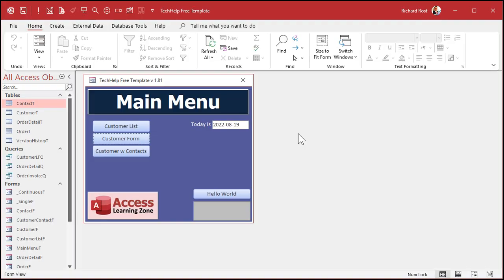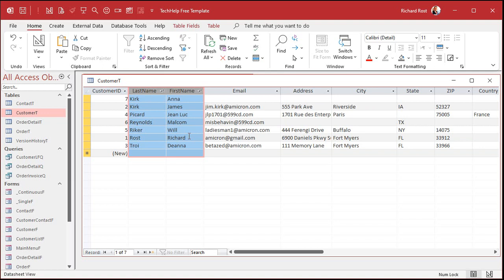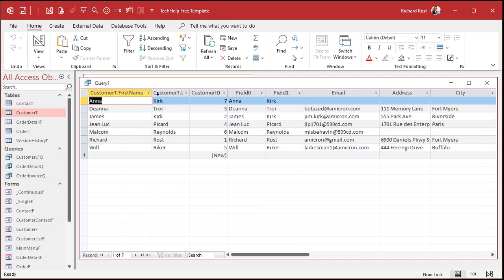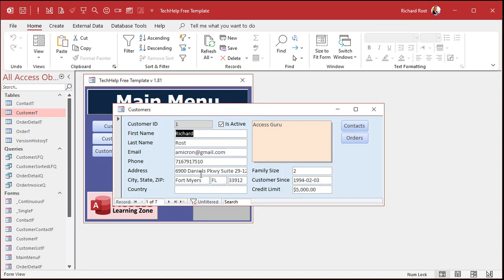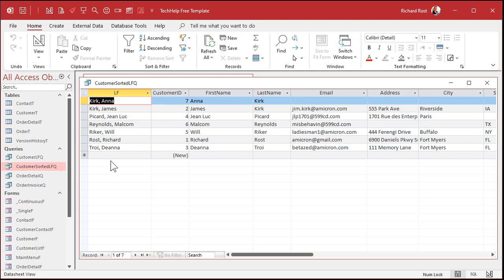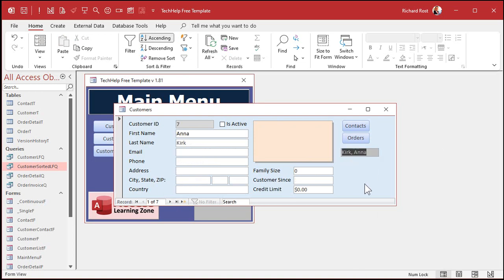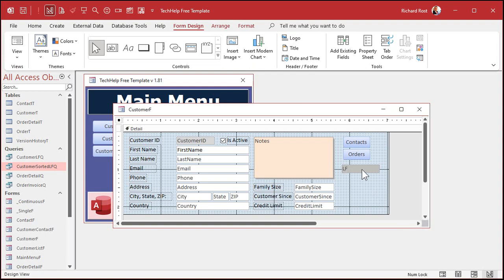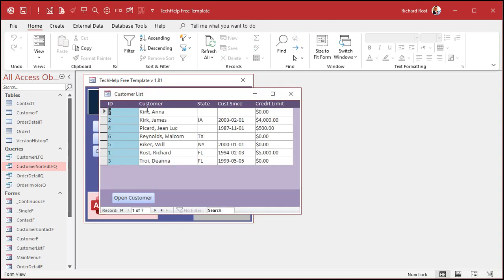How to Sort By Multiple Fields (Columns) in Microsoft Access Tables, Queries, and Forms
In this Microsoft Access tutorial, I'm going to teach you how to sort by multiple fields (they're fields in Access, folks, not columns) in your tables, queries, and forms.

REPORTS
I don't cover sorting in reports in this video. That's because I've got a whole separate video on sorting & grouping in Access reports. Forgot to mention it in the video. Oops. See the link below for that video.